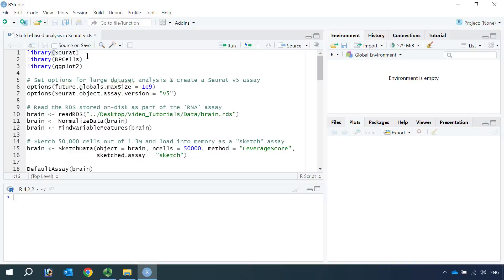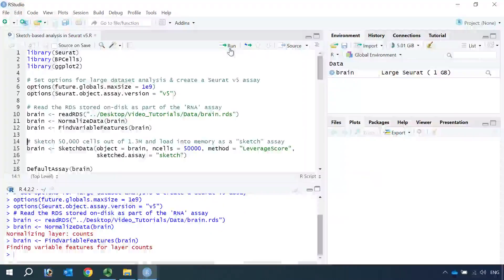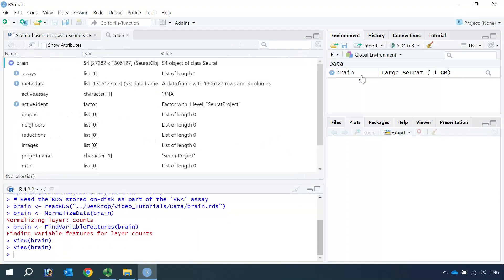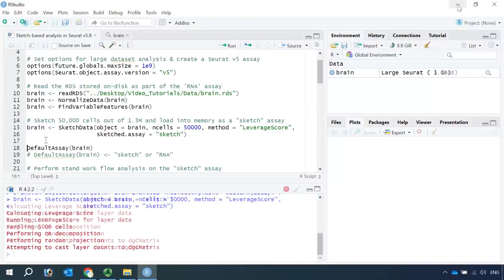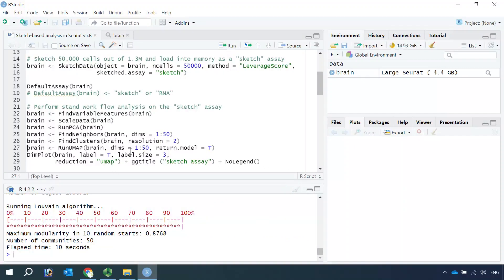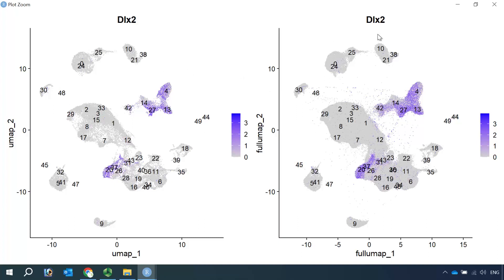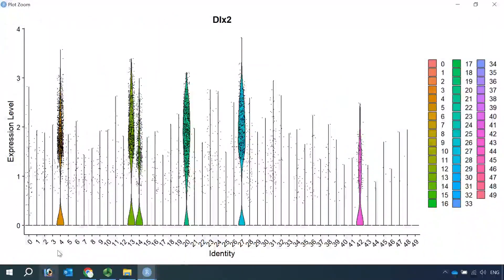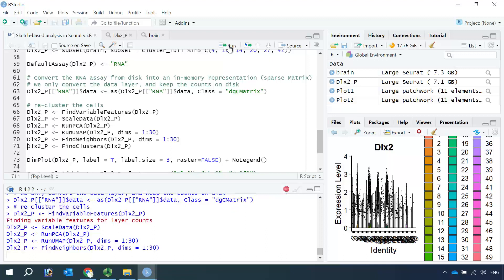Seurat V5 Video Tutorial 2: Sketch-based Large Data Analysis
Analysing 1.3 million cell dataset for the developing mouse brain